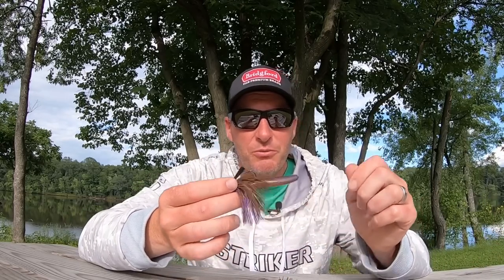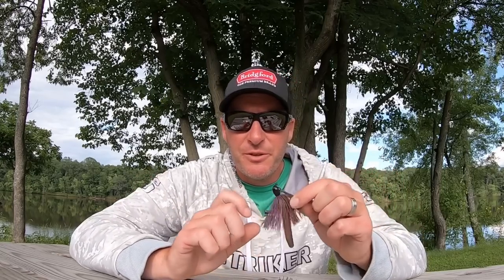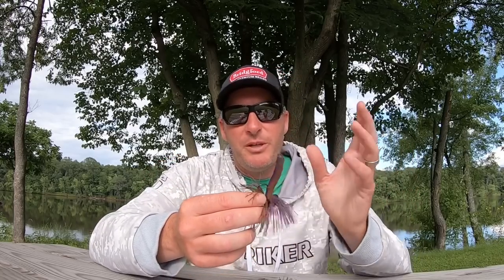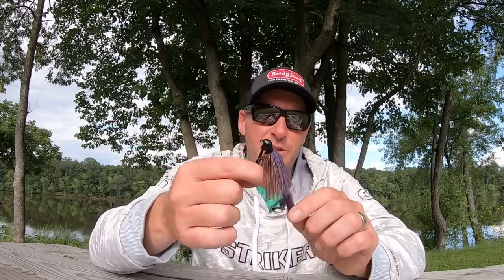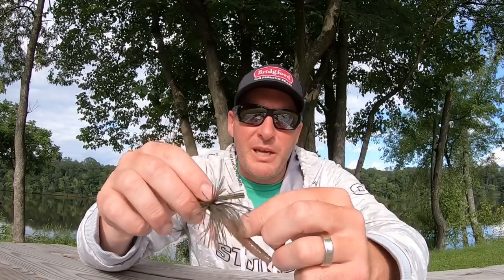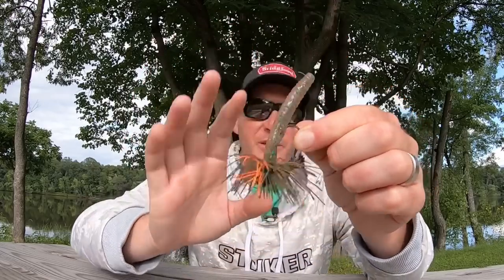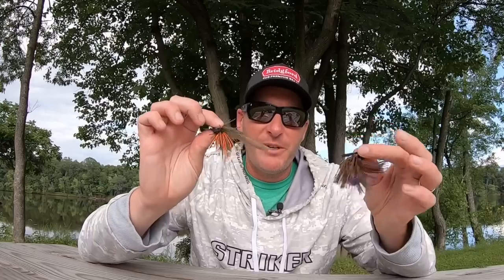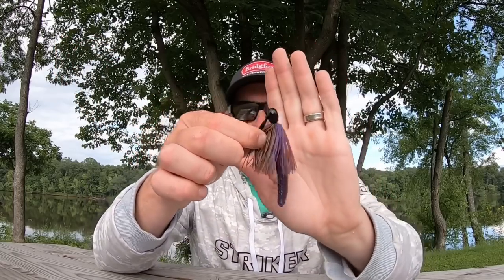This Jig Fishing Technique Is About To Go Viral! Double Your Bites With It!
Anglers are winning tournaments with this finesse jig technique. Give it a try and you’ll double your bites!

2) Share my videos on your social media platforms!
4) If you enjoy the content and want to see more of it.  Consider donating to the channel to show your support for future video creation.  Very much appreciated!